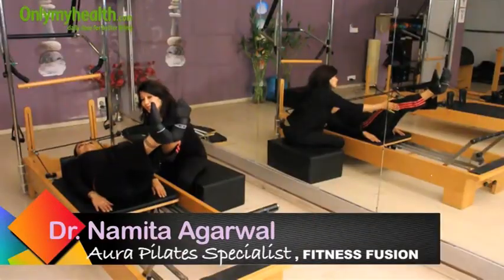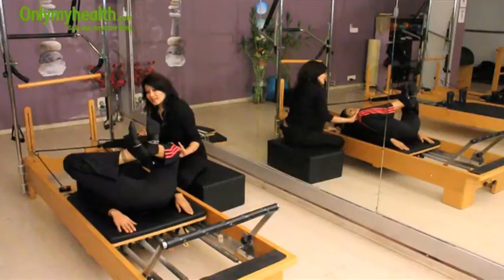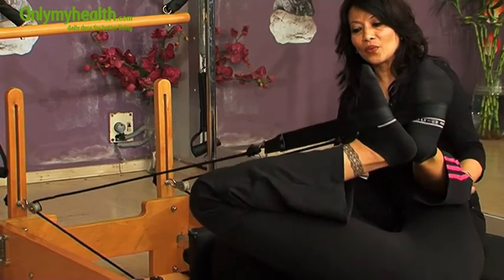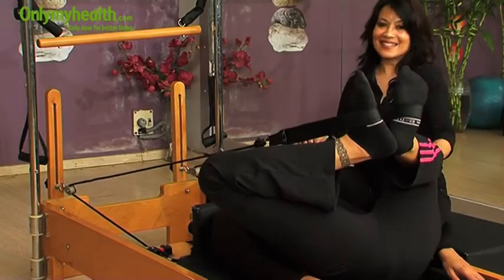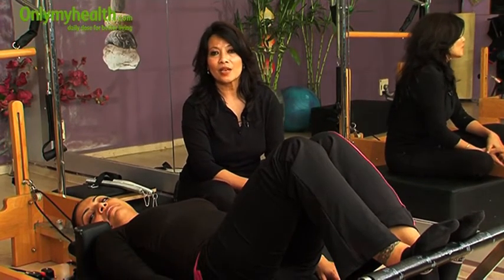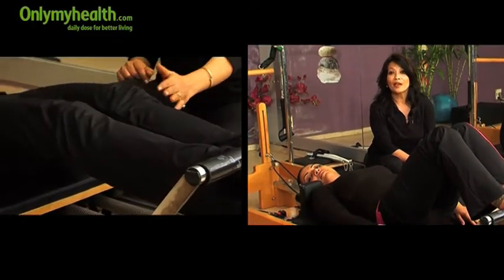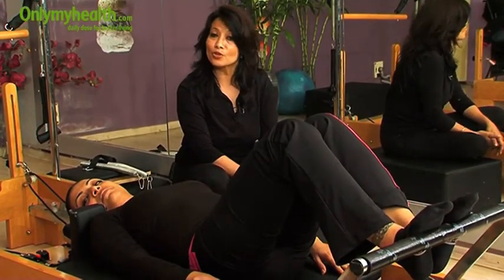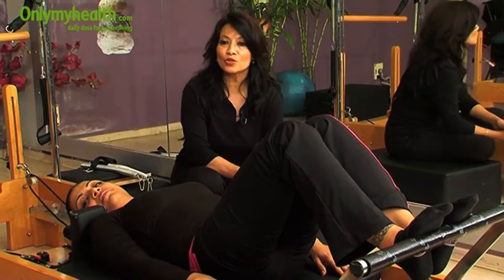Frog Stretch - Pilates Reformer Exercises - Onlymyhealth.com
Frog stretches on the reformer are excellent for your inner thighs. However, remember not not lift your hips and listen to your instructor. In this video, Dr. Namita Agarwal of Fitness Fusion fame, also discusses the various do's and don'ts for the leg stretch series!